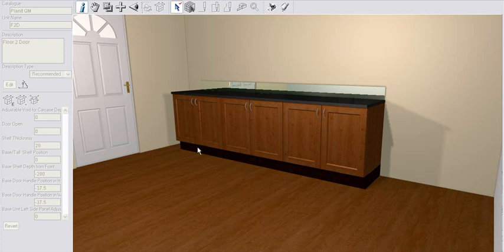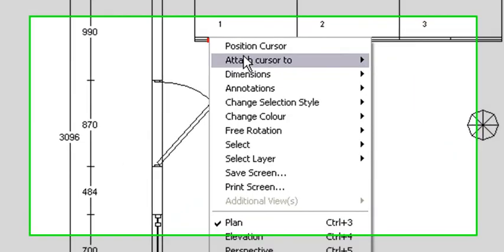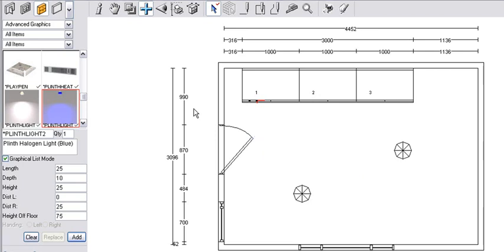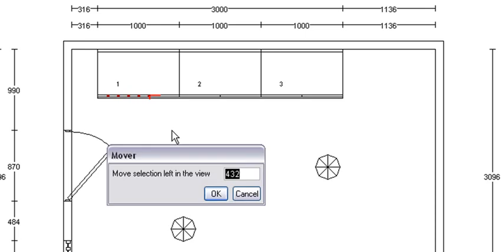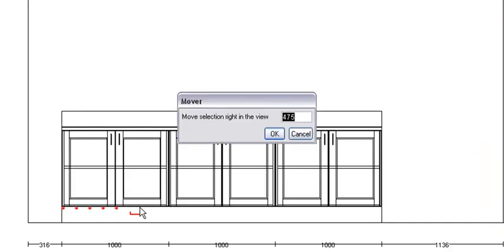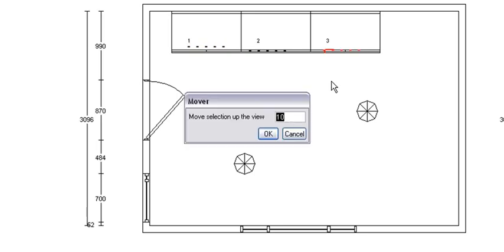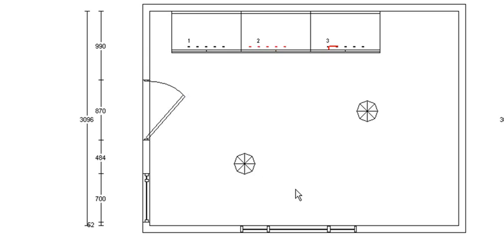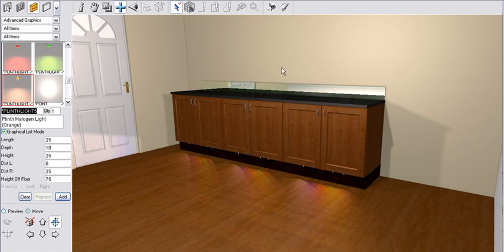Plinth Lights Video in Fusion Version 15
This video will show how to add Plinth Lights in Fusion Version 15. Made by Maxima Software